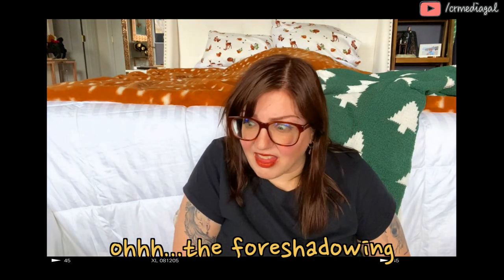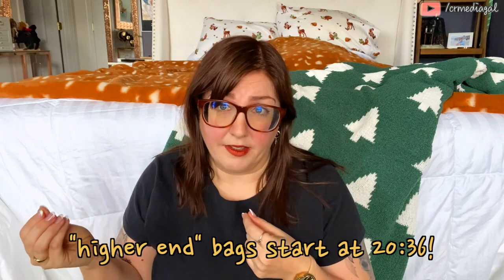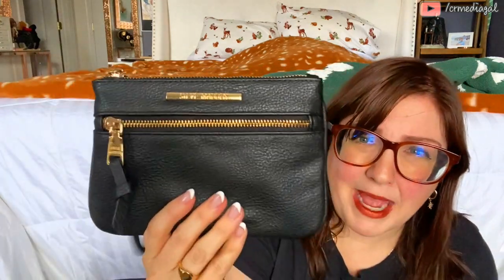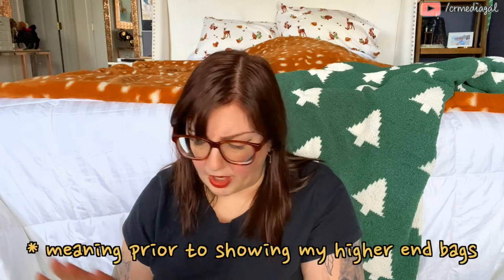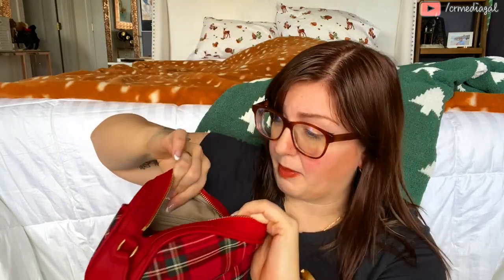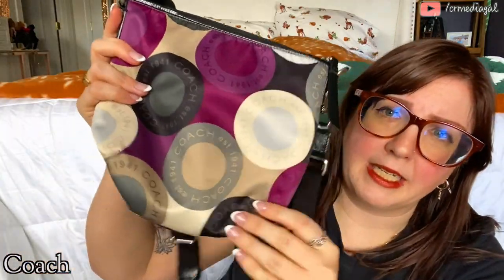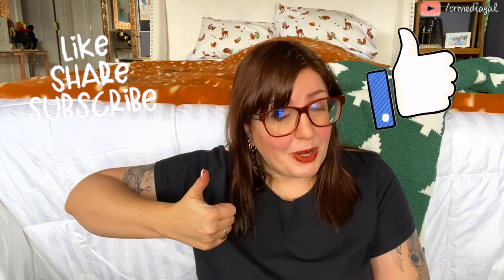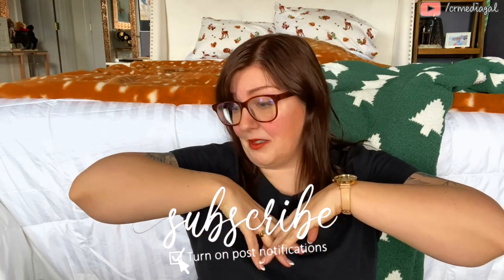MY *MASSIVE* BAG COLLECTION!!! 👜 Showcasing (& Decluttering) My High End & Non-High End Bags 🧡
Hey Pumpkins! I have a doozy of a video for you today: my *massive* bag collection! Prepare to see some eclectic pieces...as well as what I intend to declutter! Grab a cuppa, as this is a lengthy one, and lets have some fun!

Items featured (that I can link to):

Kate Spade NY:
🧡 Colorblock Crossbody (via Amazon)

Section 107 of the U.S. copyright Act states: "Notwithstanding the provisions of section 106 and 106A, the fair use of a copyright work, including such use by reproduction in copies or phonorecords or by any other means specified by that section, for purposes such as criticism, comment, news reporting, teaching (including multiple copies for classroom use), scholarship, or research, is not an infringement of copyright."